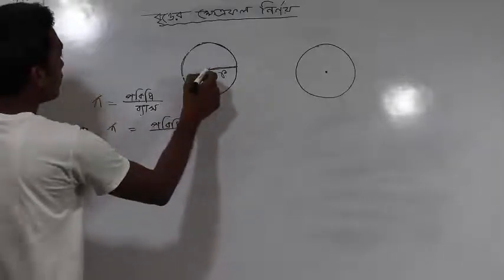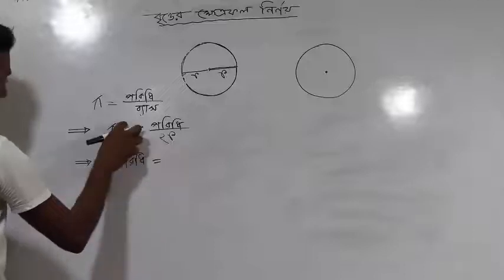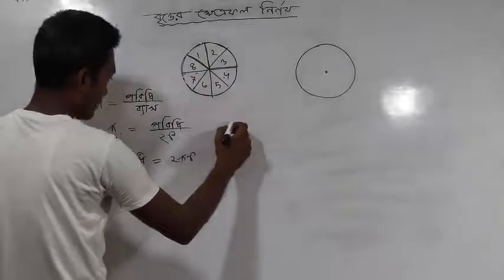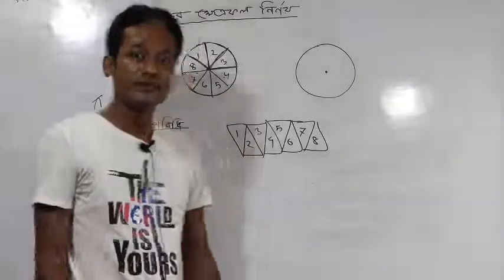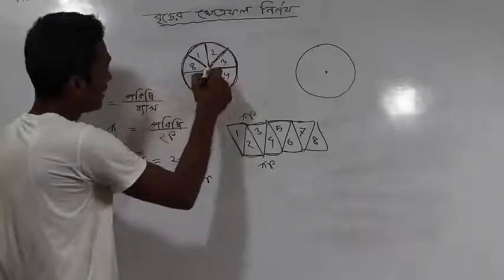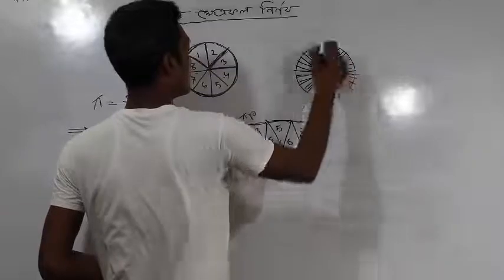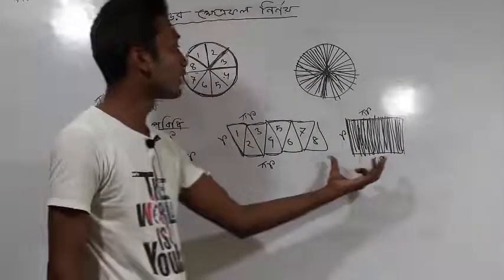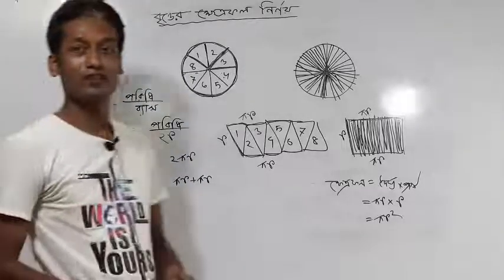Area of circle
Area of circle/বৃত্তের ক্ষেত্রফল নির্ণয়